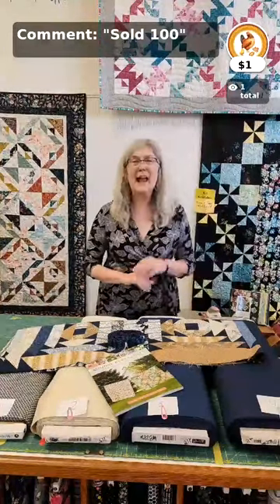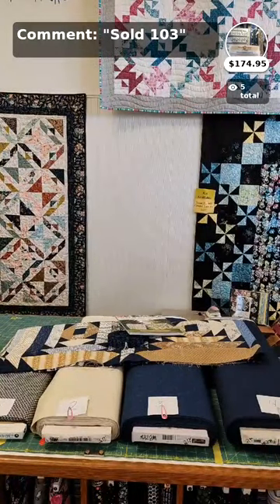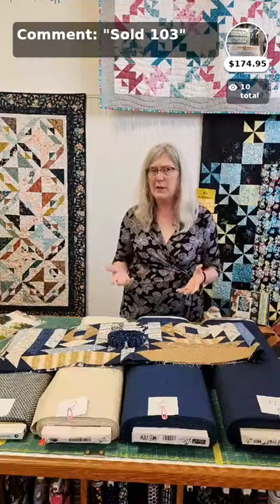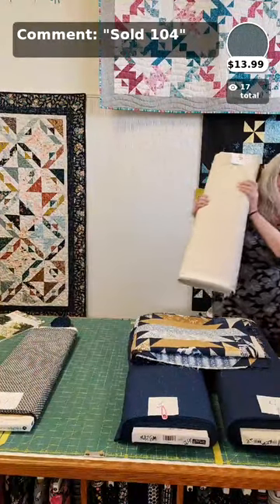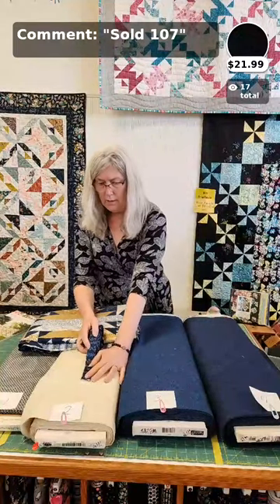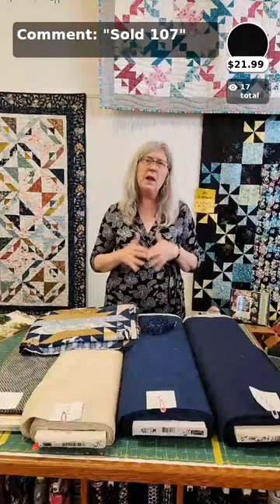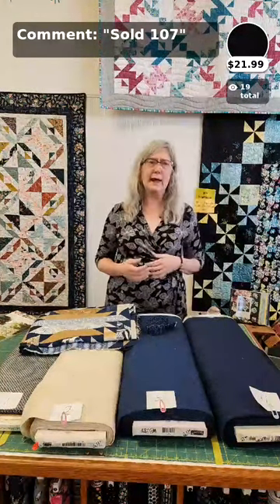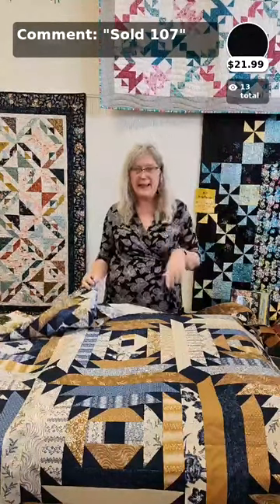Sunday Best Sew Along: Vote on Backing Fabric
Which of the four fabrics would you choose for backing fabric for this project? Add your vote in the comments.